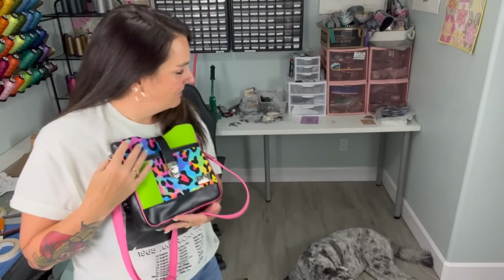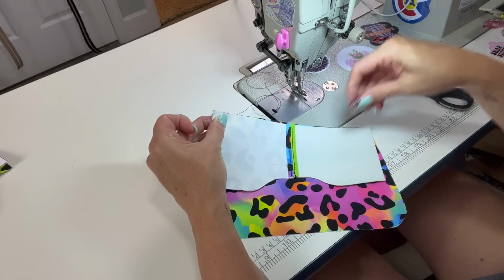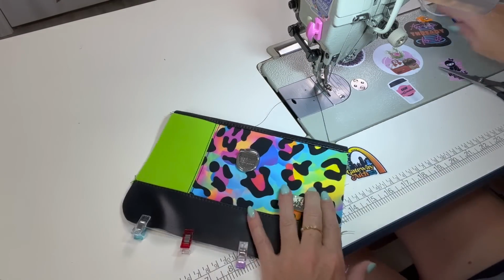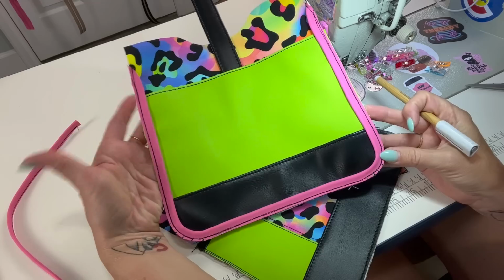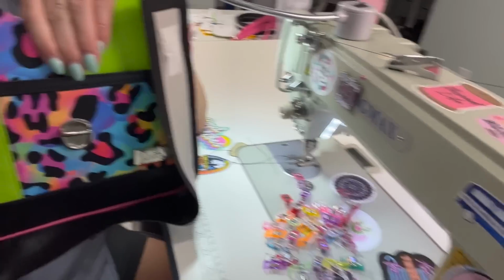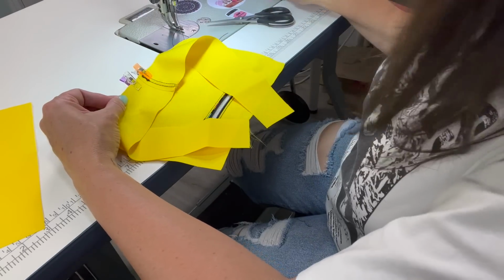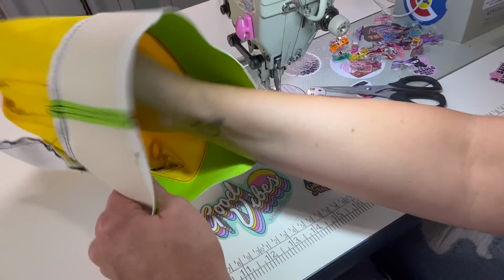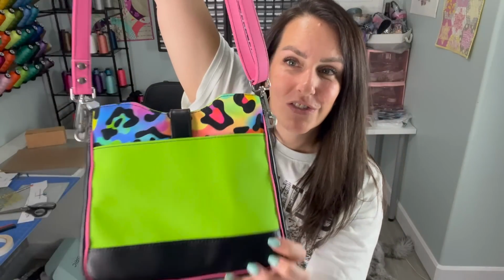The Pachira Bag by Shamballa Bags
My must have Amazon Tools:

You can show extra support for me and my channel by buying me a coffee!: